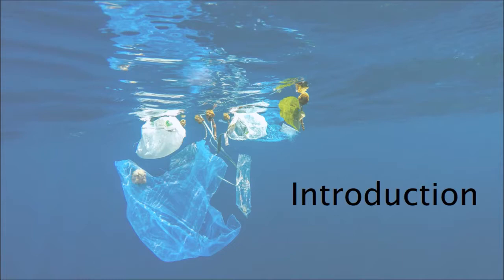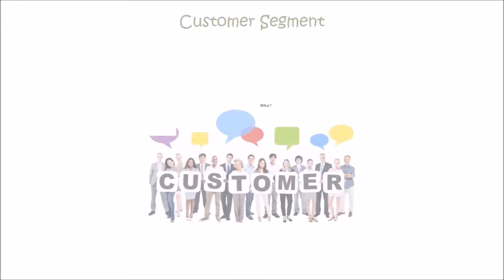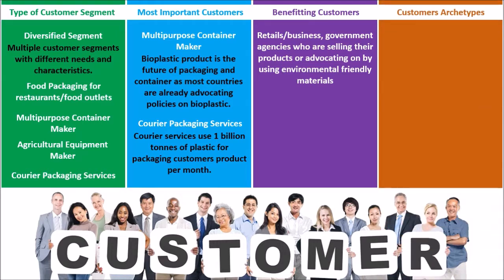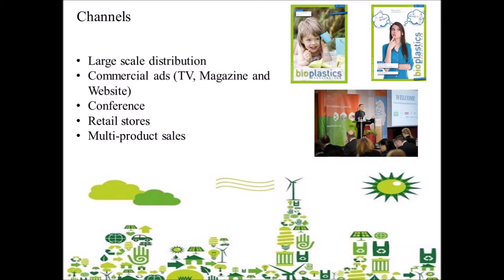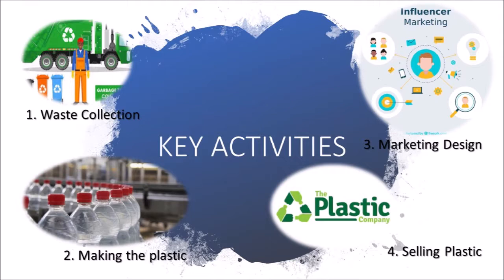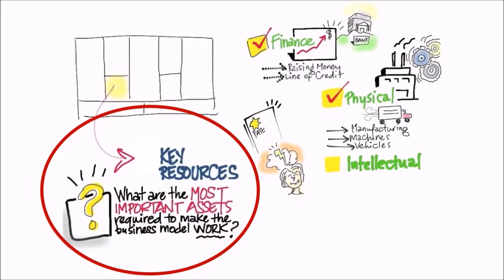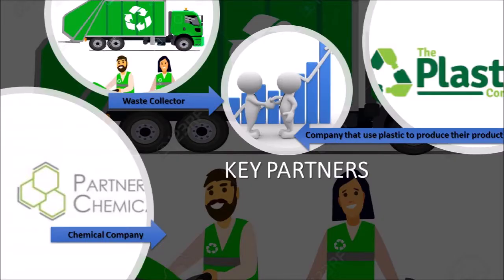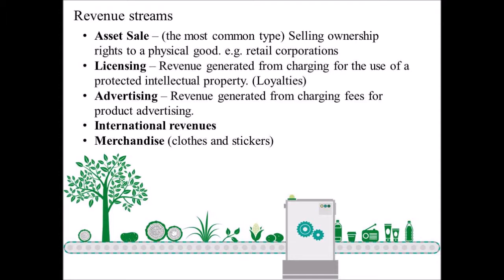Business Model Canvas for Bioplastic Company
csy mbd nsa sb mrsza